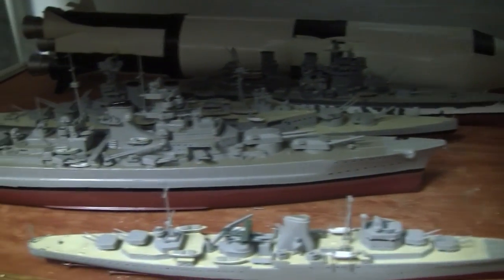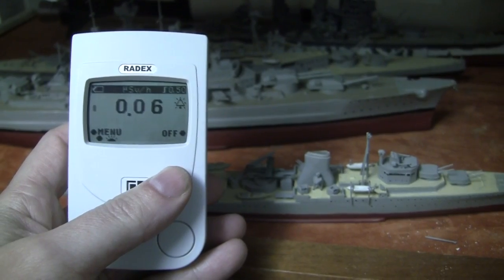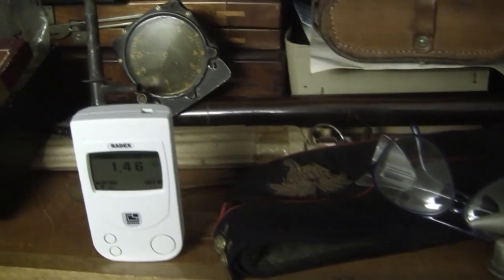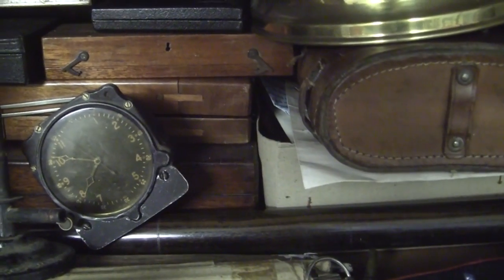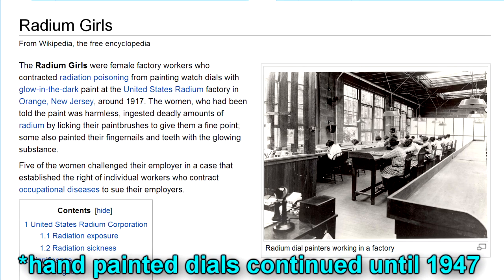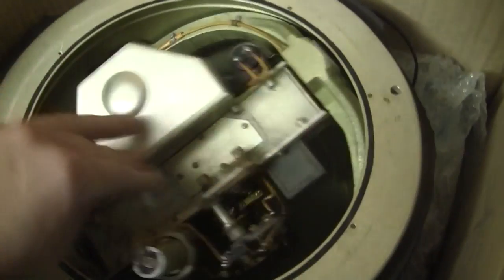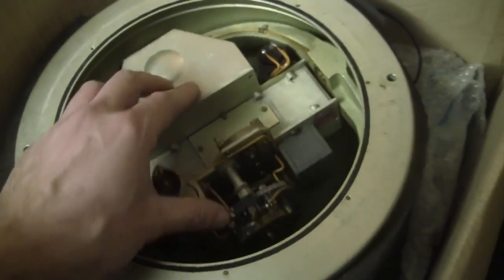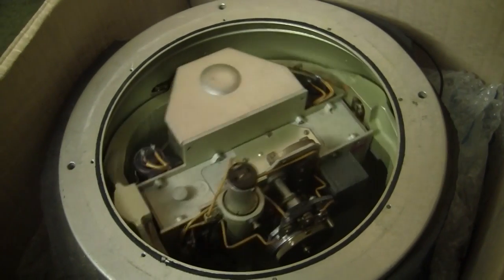The Radioactive Bomber (that irradiated girls)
I got a radiation meter to measure the radiation you get exposed to when flying.  But how to test if its working or not?